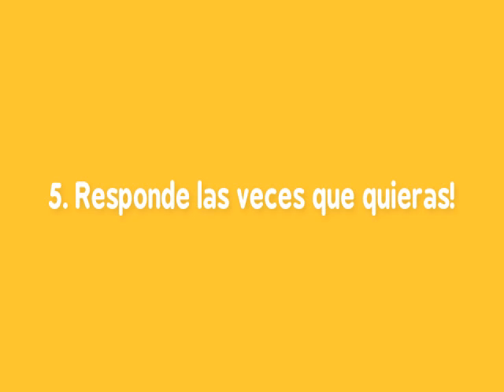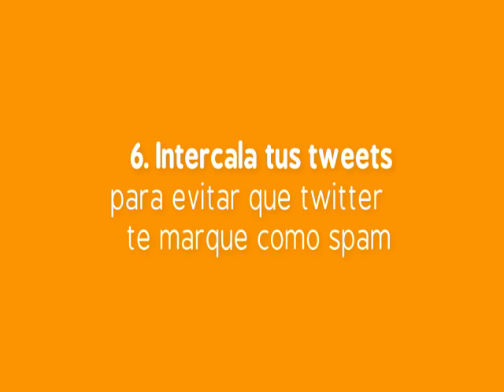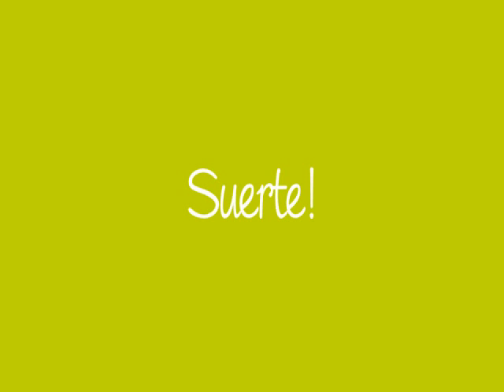[CERRADO] masCG - Twitter ha empezado! Gana Fineliners*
Recuerden que todos los ganadores (de las 4 categorias) se darán a conocer el mismo día en Enero 2012 !!

Un breve video para avisarles que el concurso en twitter ya empezó.

Espero que la mecanica explicada el video les ayude ;)

Recuerden:

1. Seguir
2. Retweet
3. Responder

**Su Respuesta debe de ser así (solo copienlo, cambien el país, pegenlo y tweeteen):

@craftingeek Yo quiero los rotuladores del concurso masCG + tu país

Respondan las veces que quieran, pero intercalen sus tweets para que Twitter NO los marque como SPAM!

Tienes hasta las 11:30 am del 02 de Diciembre para participar. Hora de la Ciudad de Mexico!